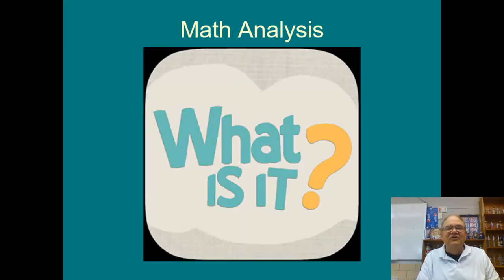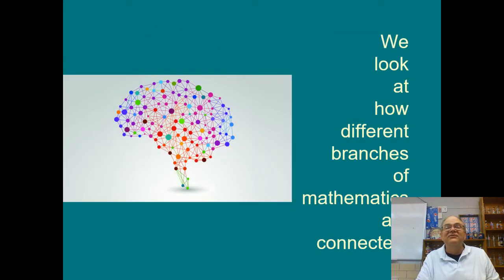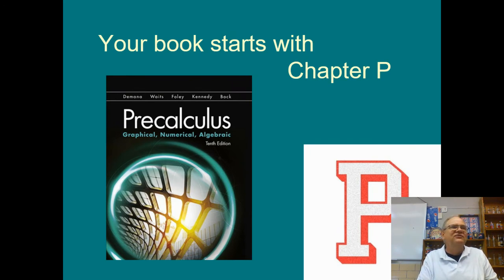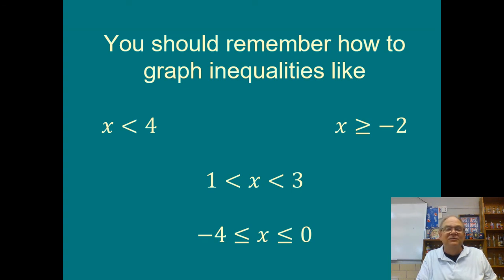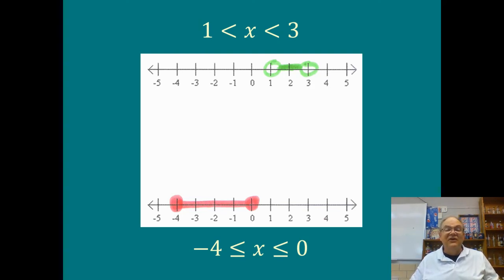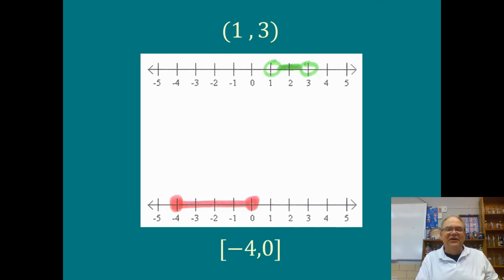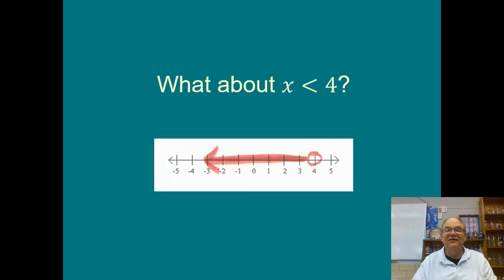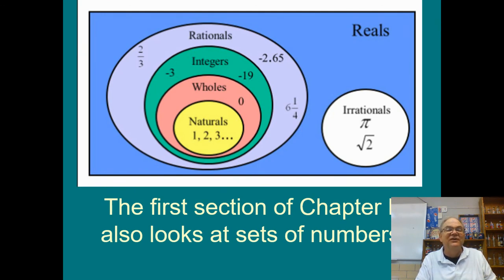Math Analysis - Introduction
P-1-a
Interval Notation